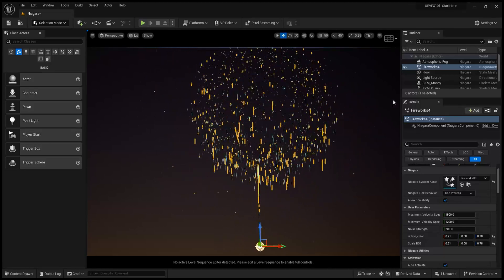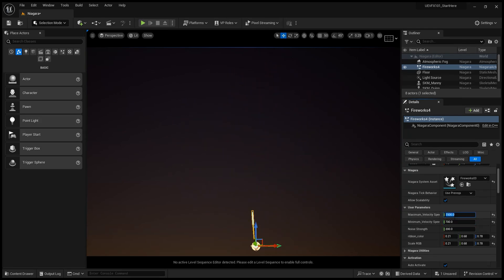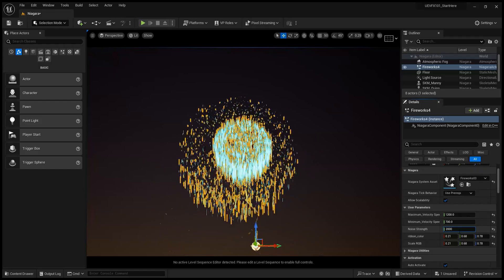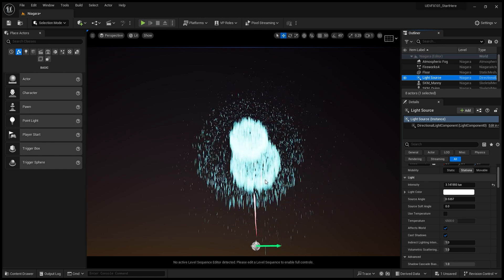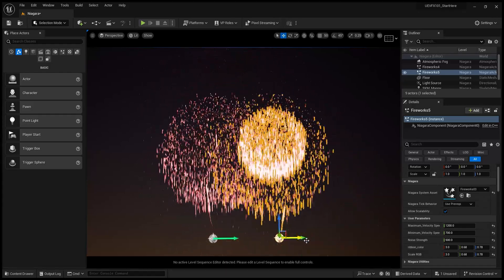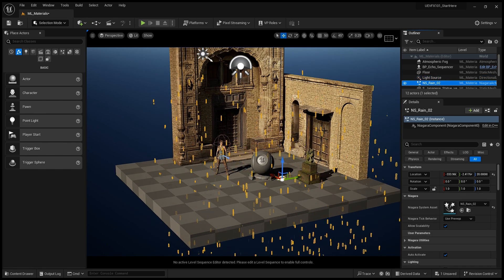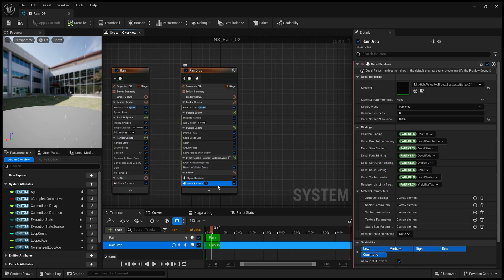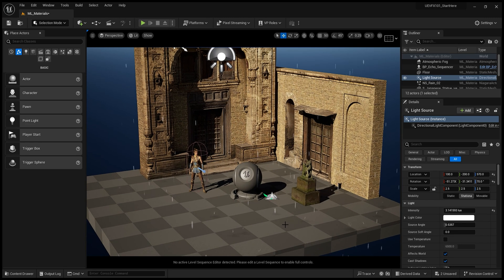Our first Niagara systems in Unreal Engine 5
This video shows our first niagara systems in the Unreal Engine 5. It was definitely a lot of fun !